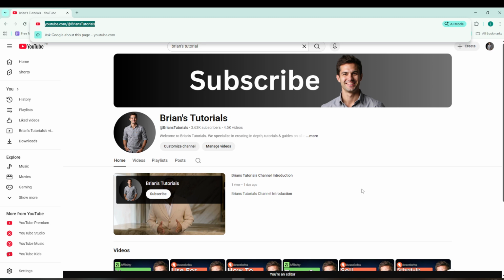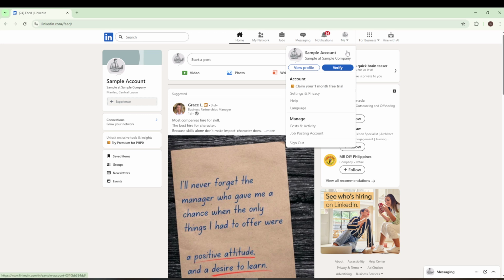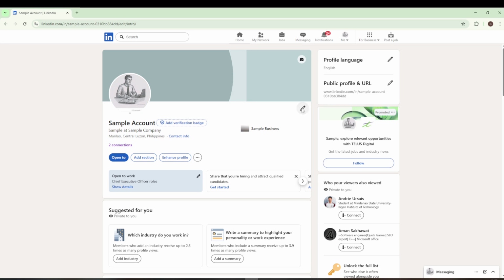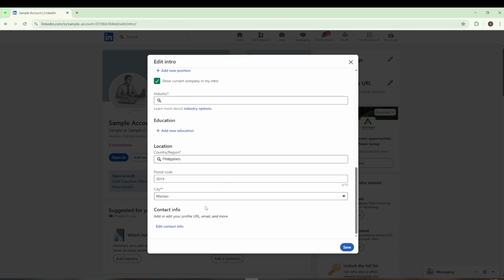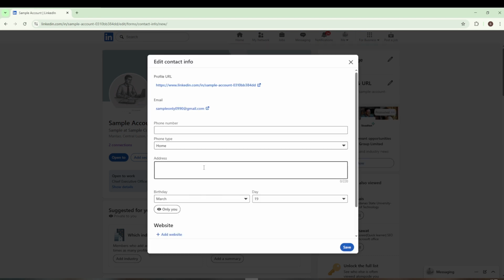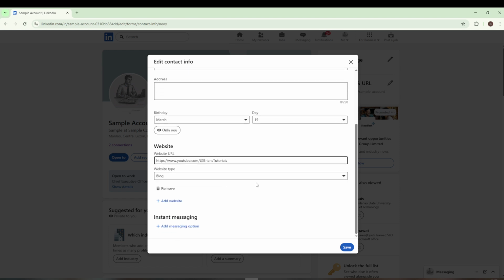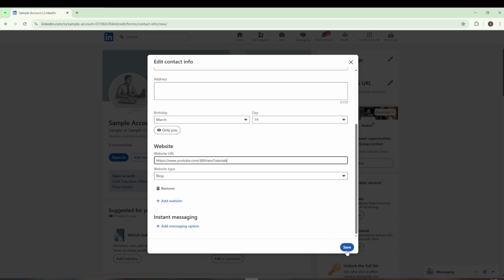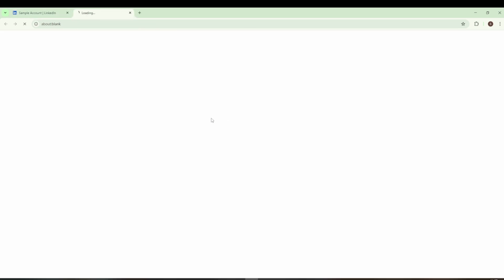How To Add YouTube Channel To LinkedIn Profile [2026 Guide]